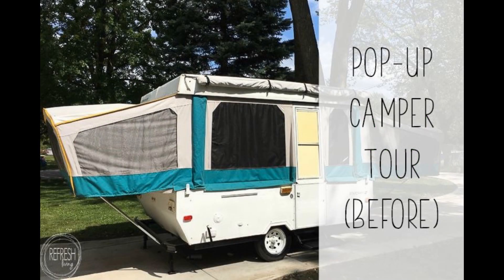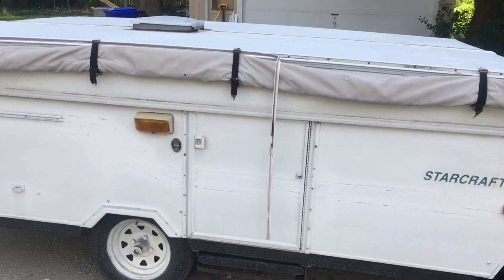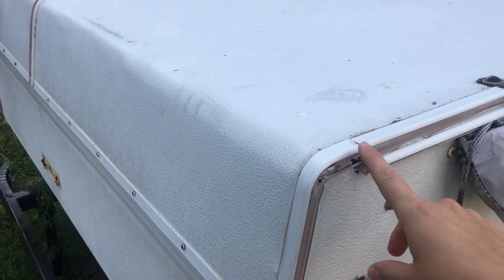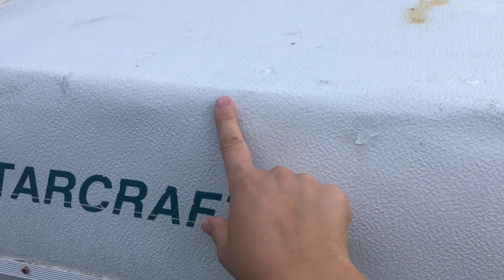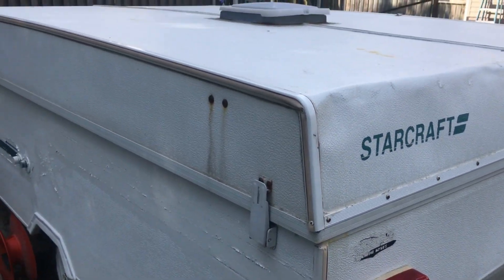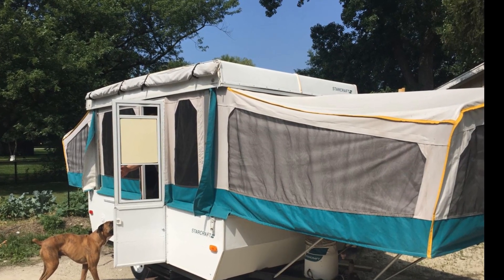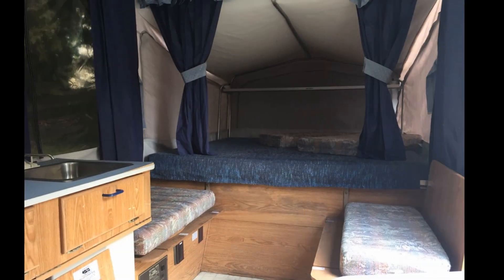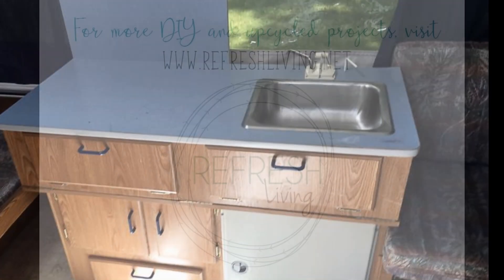Part 1: Meet Our 1993 Pop Up Camper (Pop Up Camper Roof Rebuild and Renovation)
I have a new, updated video with the full roof rebuild in one place (New video is much better than the one you're watching!)

Part 1 in a series on how to repair a water damaged pop up camper roof and restore the inside to make it look like new.  Features a 1994 Starcraft pop up camper that needs a new roof and tons of updates to the inside.  Once the process is complete, this pop up camper will look nothing like it started!